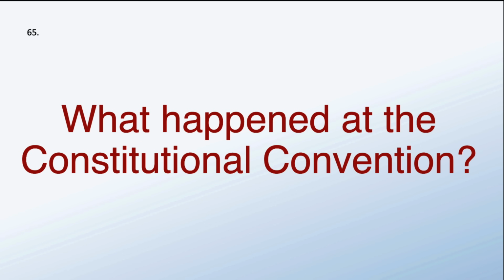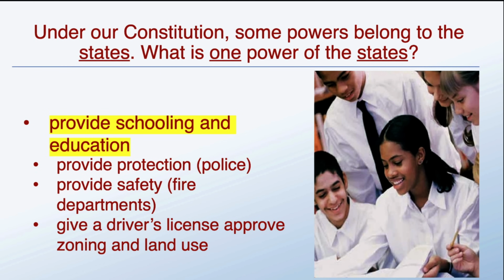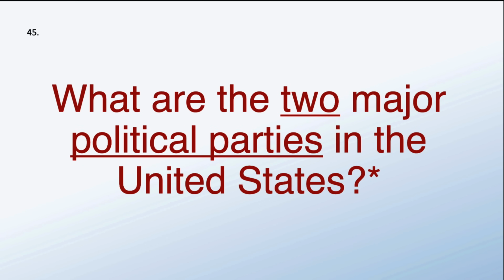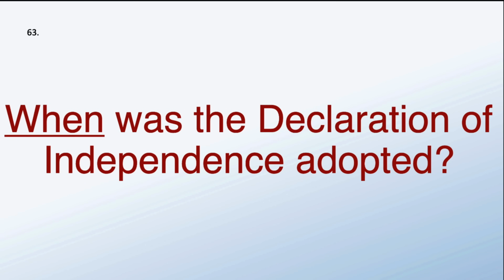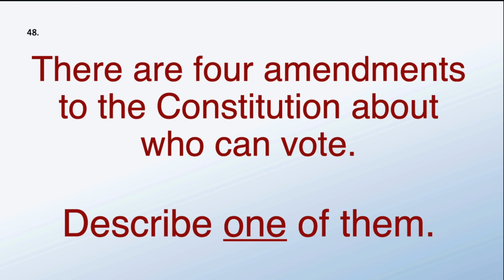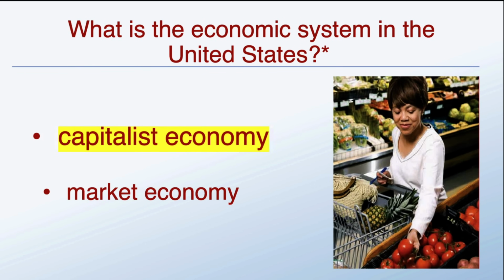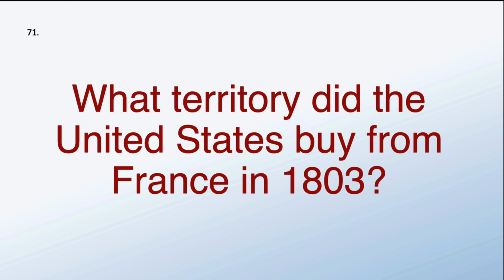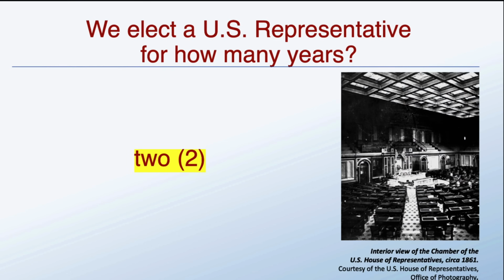2024 Random 100 Civics Questions and Answers by Topic: US Citizenship Interview | Slow Easy Answer 9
Practice your civics questions with EASY answers! ALL 100 USCIS Official Questions and Answers by Group (2008 VERSION) for the U.S. Citizenship Interview 2024. This is a Slow and Repeated Version by Topic (#9)

Welcome to our comprehensive video guide for the U.S. Citizenship Test in 2024! In this video, we present "100 Civics Questions & Answers" ordered by group to help you ace the test. Whether you're preparing for your citizenship interview or simply interested in expanding your knowledge of American civics, this video is a valuable resource.

00:00 Introduction
00:28 The Constitution
05:55 Judicial Branch
07:39 U.S. Flag
09:20 Executive Branch
14:47 U.S. Holidays
15:42 Colonial Period and Independence
20:03 Rights and Responsibilities
25:44 U.S. Wars
31:04 U.S. Geography
34:42 Legislative Branch

**FOR LEGAL HELP** for representation, please see here to check in with a free or low cost local immigration representative